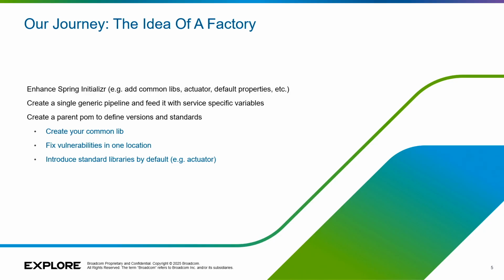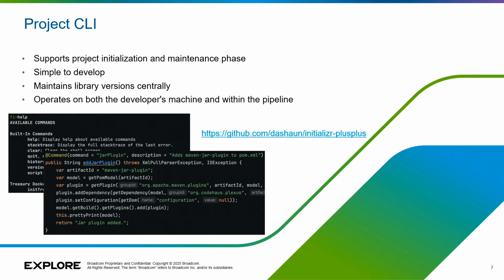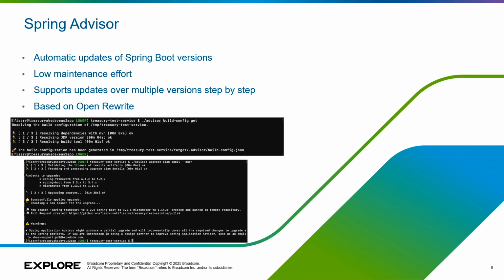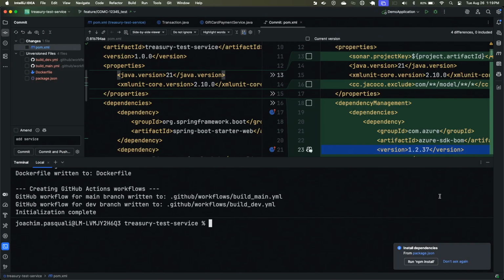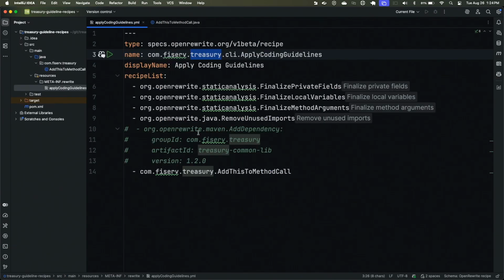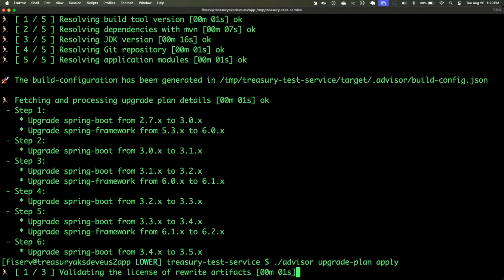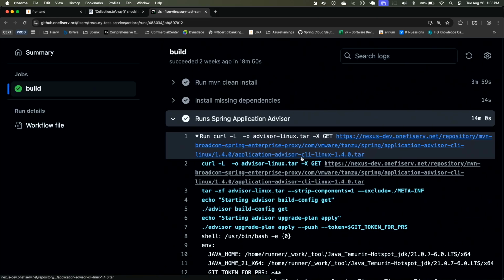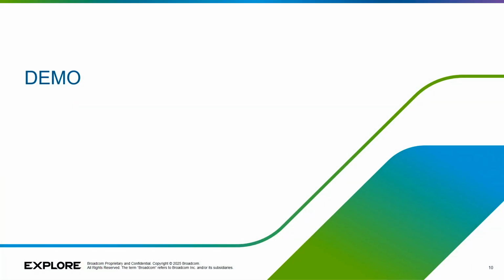Staying Current - A Customers Journey in Software Maintenance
Keeping software patched and secure is a non-negotiable in today's fast-paced world, but what does that truly entail for organizations striving to stay on the leading edge? Join us for a candid conversation with Joachim, who has committed to keeping their applications on the latest versions for years. We will explore their journey, the dedicated efforts they have invested, and the unexpected challenges and roadblocks they have encountered along the way. This session will provide a rare glimpse into the realities of maintaining modern software, offering valuable lessons on what works, what doesn't, and what it truly takes to stay current.

From VMware Explore 2025.